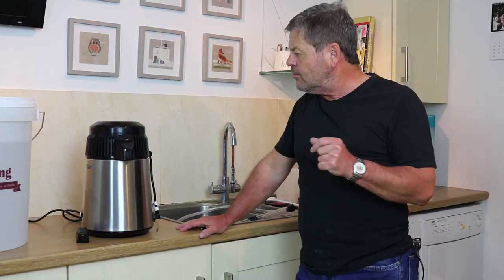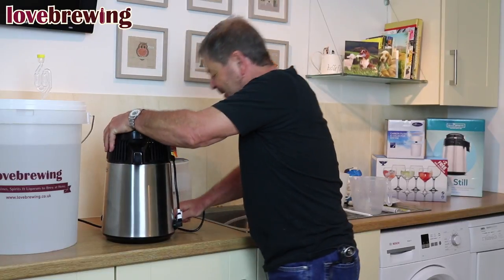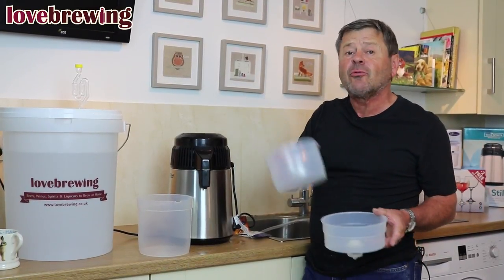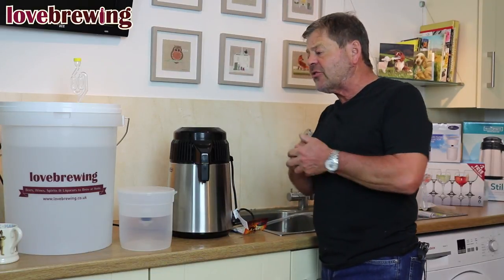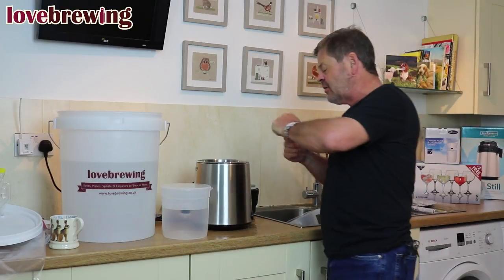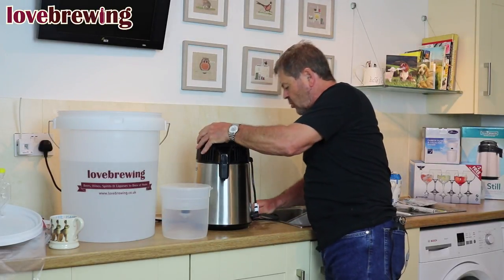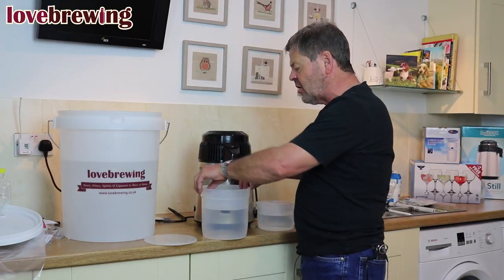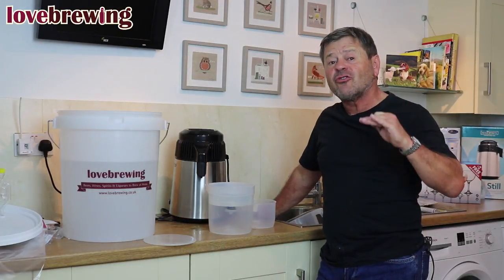Beginners Guide to Making Spirits - Part 4 - Distilling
Using the Still Spirits Air Still - Richard walks you through the process of distilling.